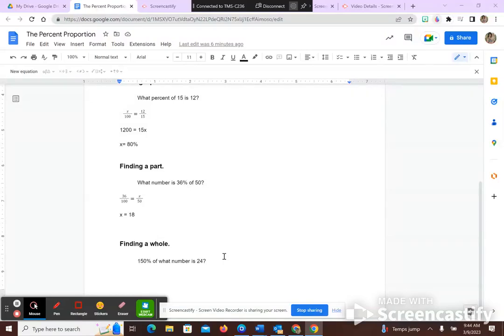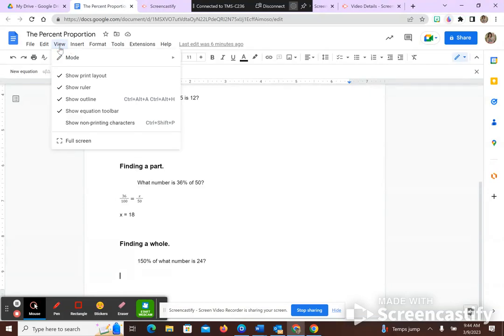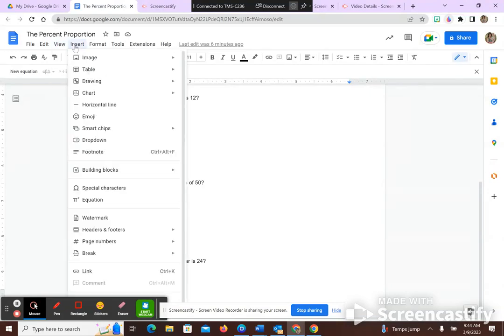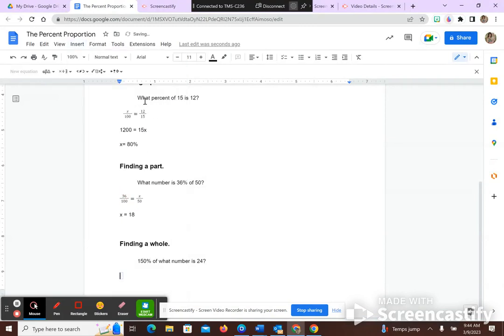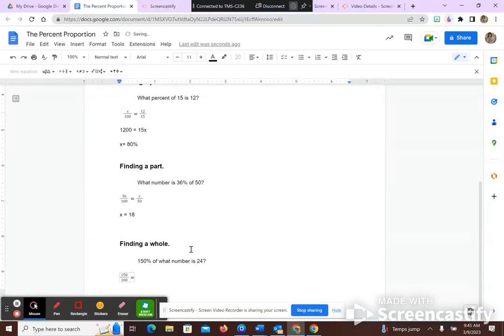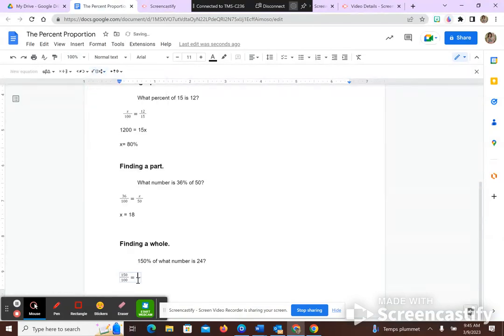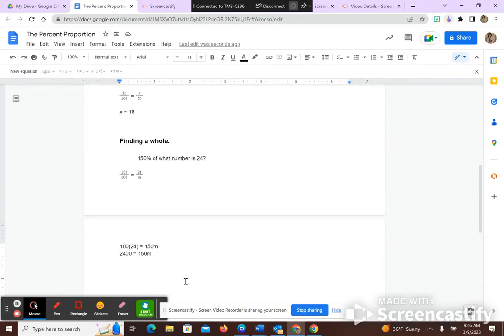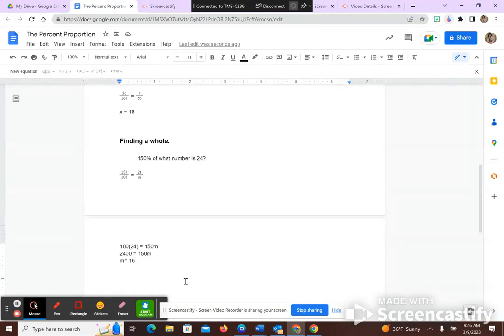Finding a Whole (#3)